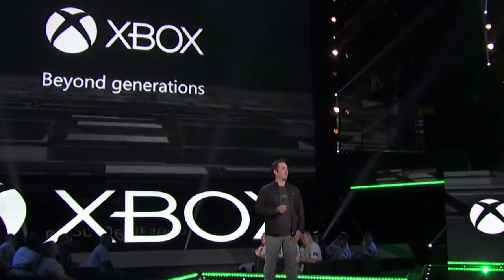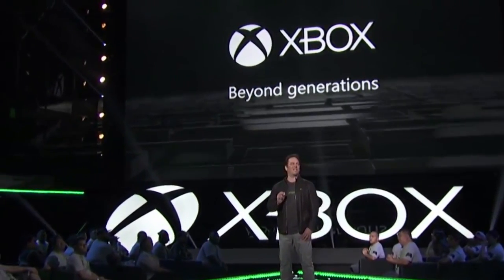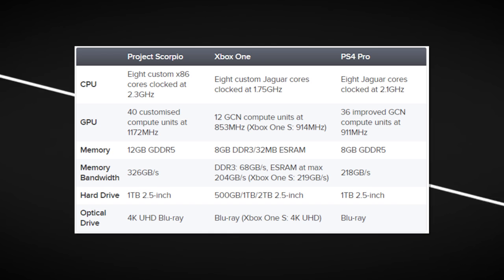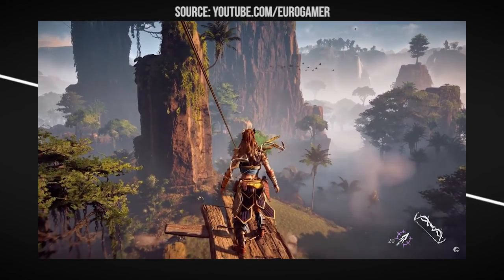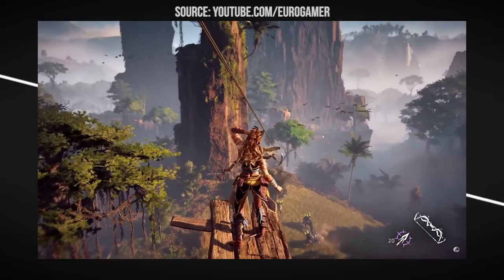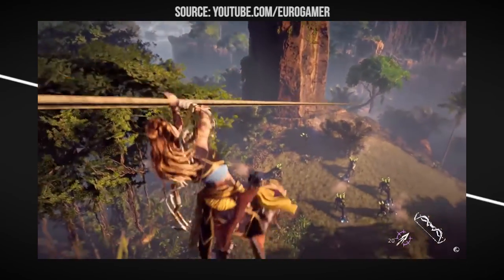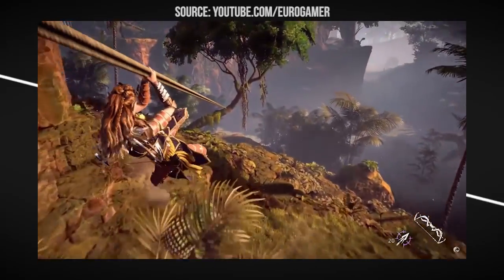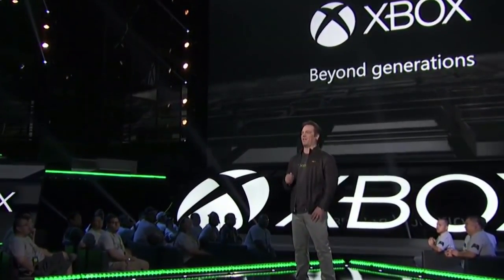XBOX PROJECT SCORPIO SPECS REVEALED! This thing is a beast!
Xbox Project Scorpio specs have been revealed by Eurogamer and Digital Foundry!

Five ways your Xbox One and 360 games will be better on Scorpio

Exciting day! We get to learn about the Xbox Project Scorpio price, specs, backwards compatibility, and more! How does Xbox Project Scorpio vs PS4 Pro?